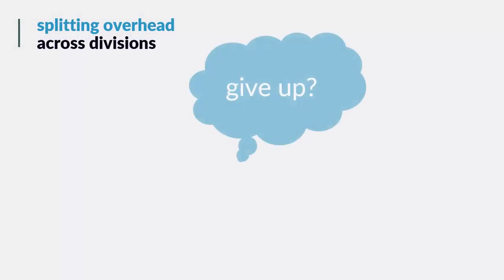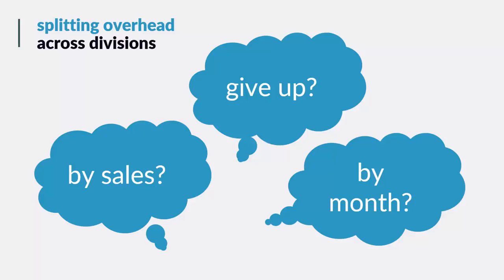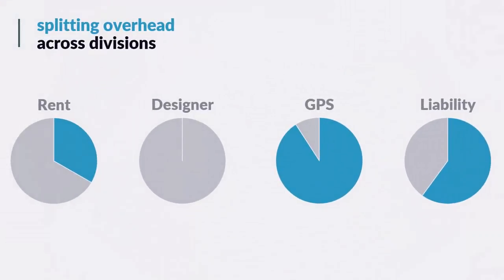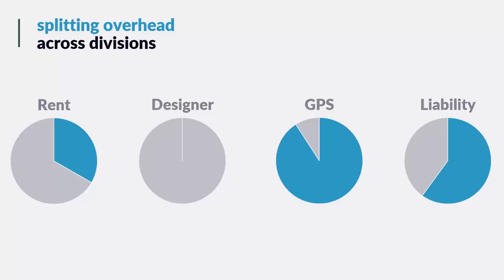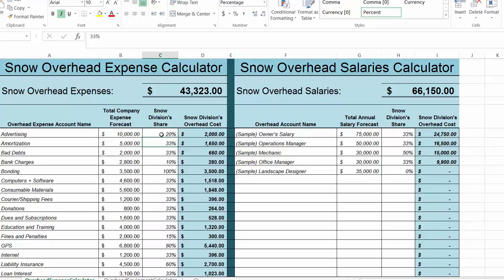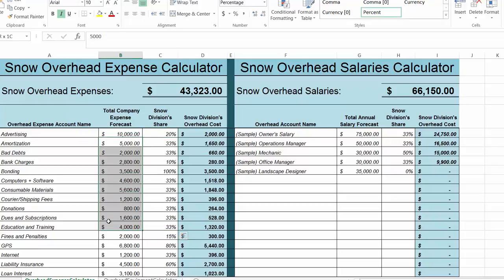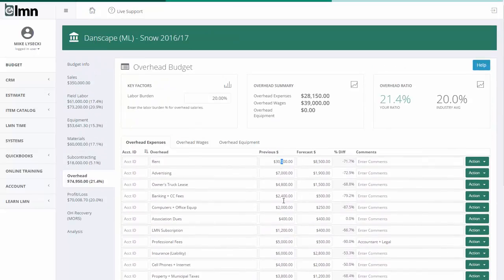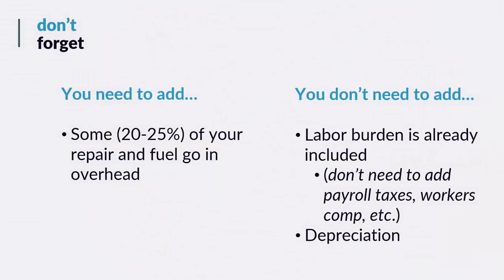Snow Budget - Overhead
If you're looking to build an operating budget specifically for your snow + ice division, this video will guide you through setting up the Overhead budget.

Overhead expense splitting between divisions can be complicated - but this video will help make it simple, and accurate.

For information on LMN's estimating, budgeting and mobile timesheet app for landscape and snow contractors,